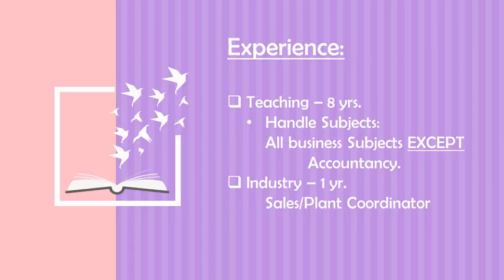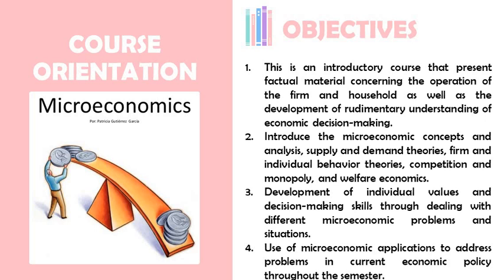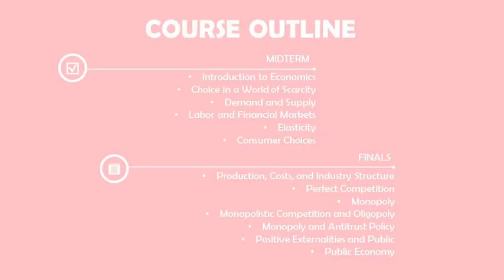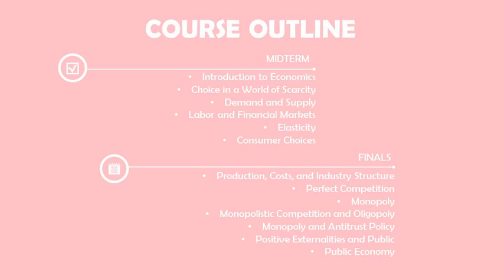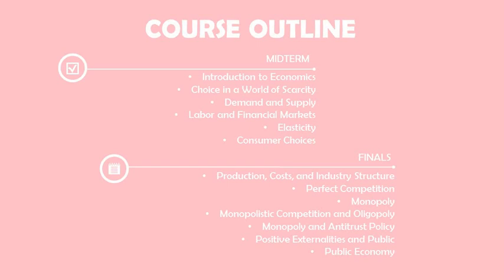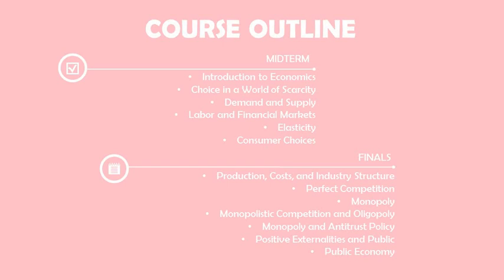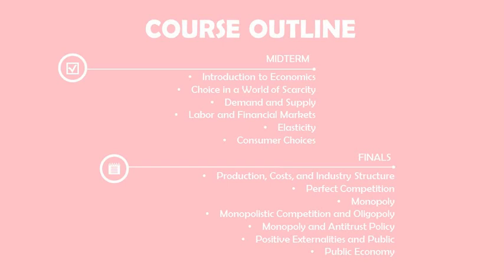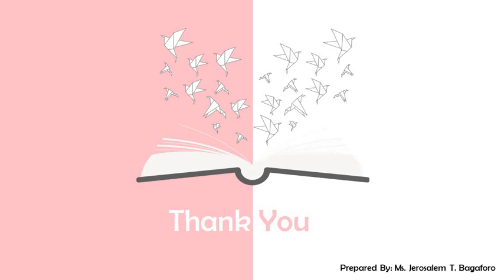BASIC MICROECONOMICS COURSE ORIENTATION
📝While watching this you can take down notes. 📝
❓Question and Clarification about this topic are highly appreciated,🥰 write down in the comment section (OFFICIAL FB GROUP/ DISCORD SERVER).✏️